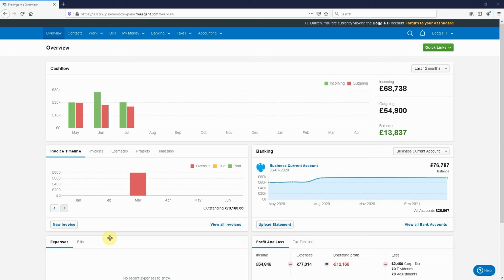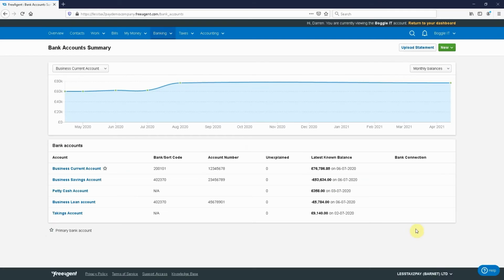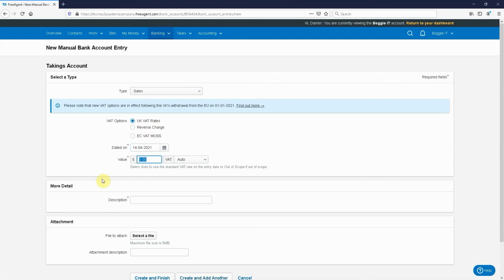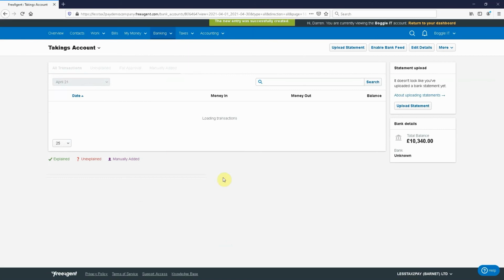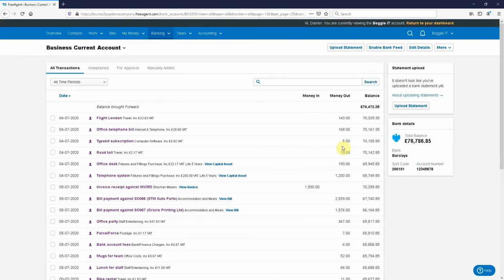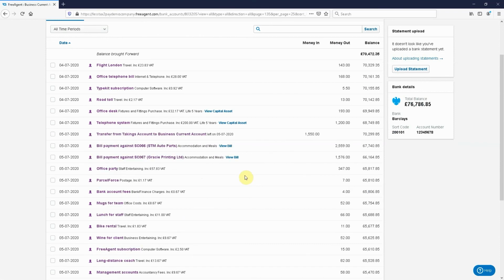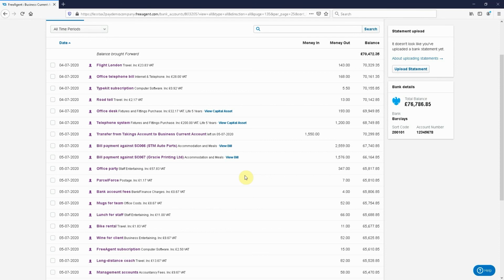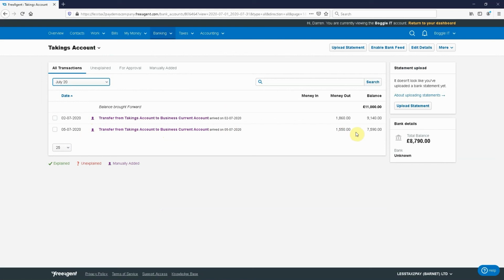FreeAgent - Learn how to Record Daily Takings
Record Daily Takings in FreeAgent if you are a Pub, Cafe, Restuarant, Hairdressers, Beauty Salon etc